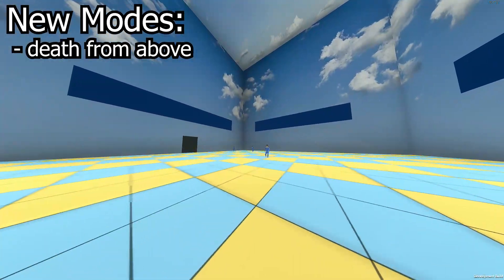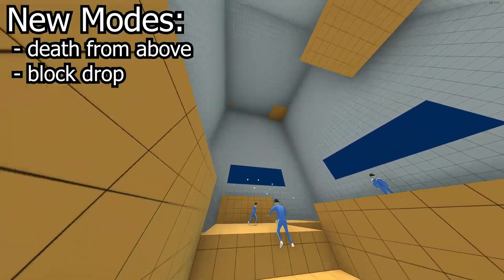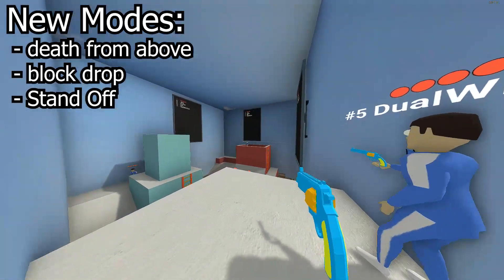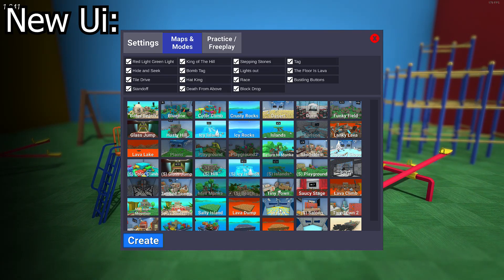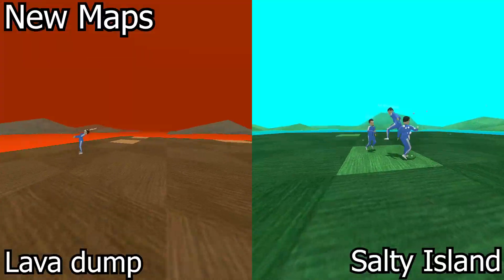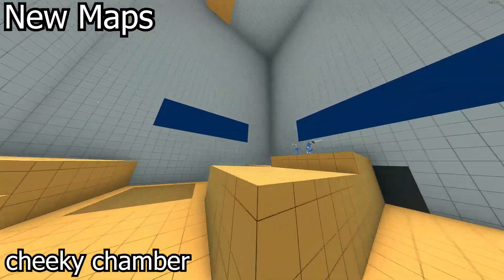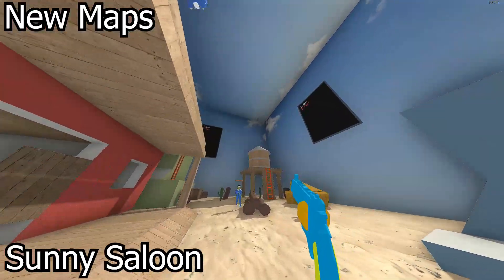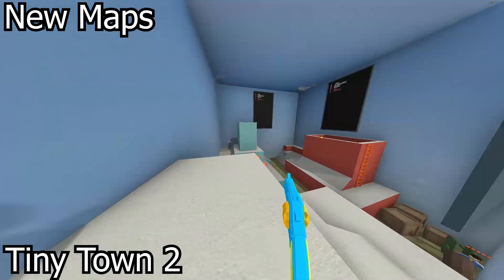Crab Game’s Newest Update Is HUGE (New Maps & More)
Dani's Crab Game just had a BRAND NEW Update and It's INSANE so I go Over everything New!!

In this video I play Dani's crab game which is a unity game developed by Dani and is inspired by Squid game, it is very epic and I go over everything in it while talking about the maps, modes and unity assets such as unity's particle system and Dani's long neck

TimeStamps
0:00 Intro
0:06 New Modes
0:49 General Updates
1:14 New Maps
2:09 Networking Updates
2:25 Customization
2:31 Outro